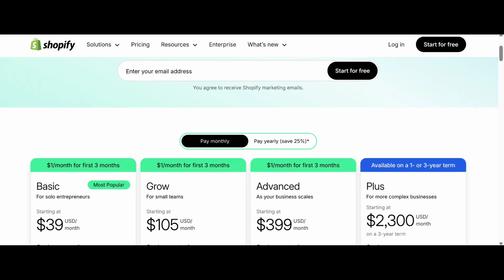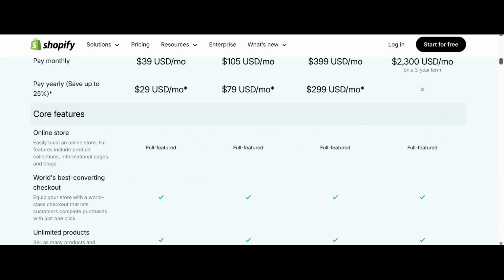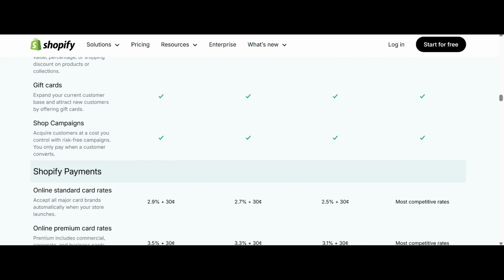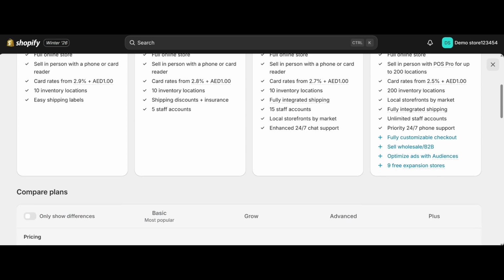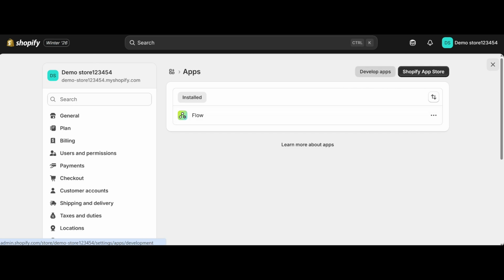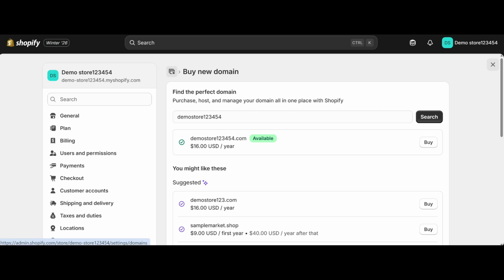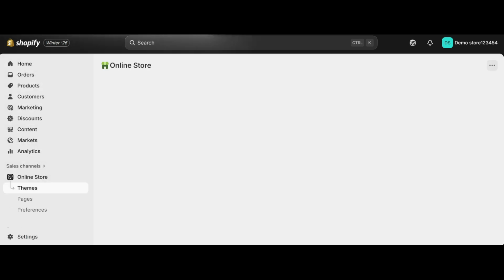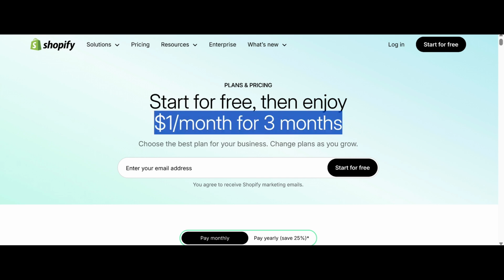Shopify Pricing 2026: Full Breakdown + Real Monthly Cost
If you've been researching Shopify pricing, you've probably felt confused about what you're actually paying for. Monthly plans, transaction fees, apps—the real costs don't always feel clear until you're looking at your first invoice. So let's slow everything down and walk through Shopify pricing explained in plain English with zero hype and no scare tactics.

In this video, we break down every layer of Shopify costs and why they exist:

✅ Monthly subscription fees and what they actually cover
✅ Transaction fees and credit card processing rates explained
✅ The difference between Shopify Payments and third-party processors
✅ Apps, themes, and optional add-ons (and how to avoid overspending)
✅ Domain costs, email hosting, and business basics
✅ The mindset shift that makes pricing make sense
✅ When Shopify costs become investments instead of expenses

By the end, you'll understand exactly what you're paying for, why these costs exist, and whether Shopify is worth it for your specific situation. The goal isn't to debate pricing forever—it's to learn by doing.

📌 Timestamps:
0:00 - Hook: The Pricing Confusion
0:40 - Layer One: Monthly Subscription Fee
1:45 - Layer Two: Transaction Fees
3:19 - Layer Three: Credit Card Processing Rates
4:29 - Layer Four: Apps and Optional Add-Ons
5:38 - Layer Five: Domain and Email Costs
6:25 - The Mindset Shift: Value Over Price
7:43 - When Do Costs Make Sense?
8:52 - Final Thoughts: Learning By Doing

The real goal isn't to memorize every fee. It's to understand what you're getting in return and see if it fits what you're building.
We demystify e-commerce and online business topics without the hype. Honest breakdowns, practical advice, and real talk about building businesses online.